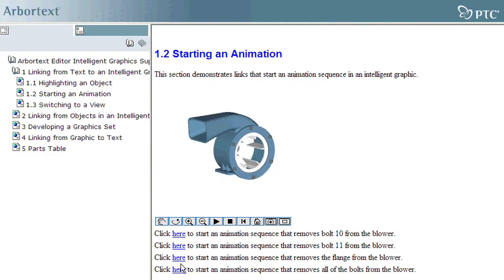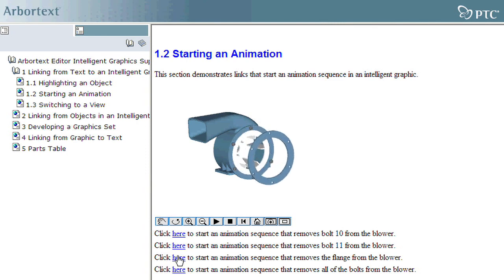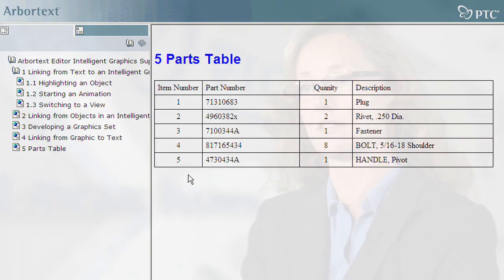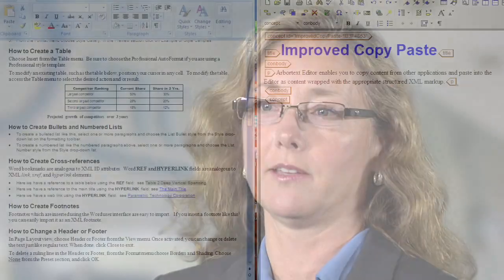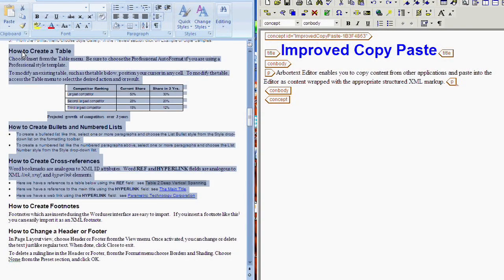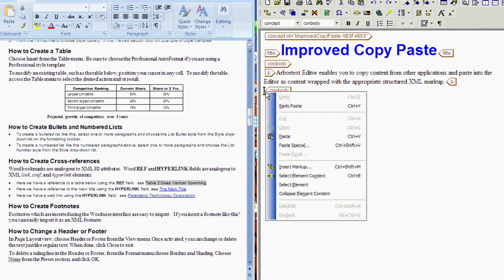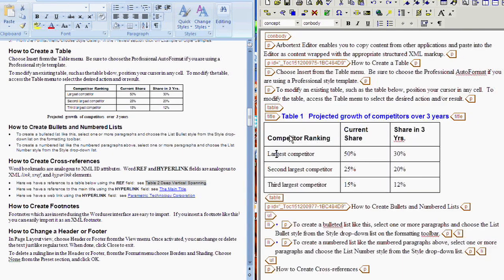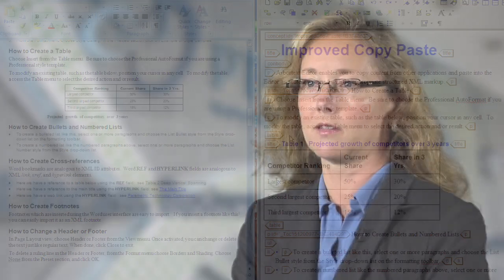Arbortext Editor 5.4 - Highlights - PTC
Learn how Arbortext Editor 5.4 extends the use of Editor with a new downloadable lightweight XM authoring tool for use within a Web-based application. Arbortext Editor 5.4 also improves interactivity between graphics and text in technical product information and offers new support for the latest DITA 1.2 specification.